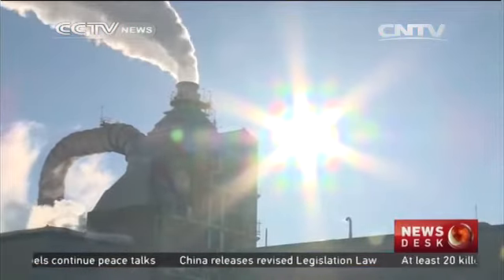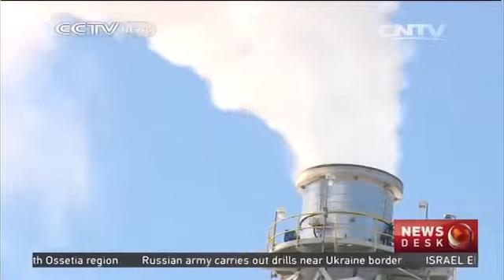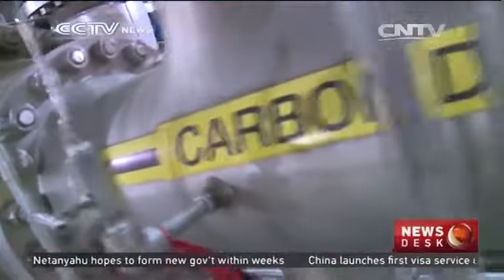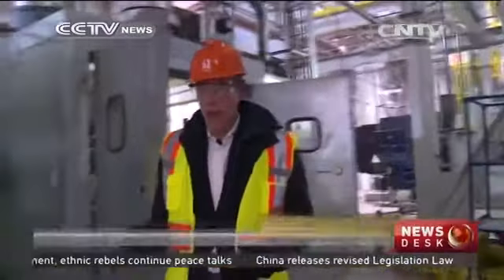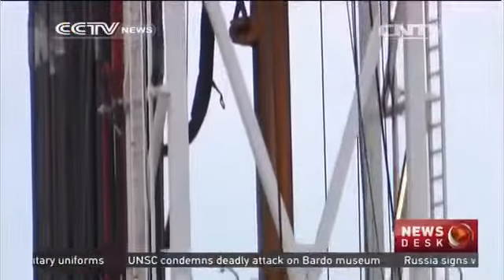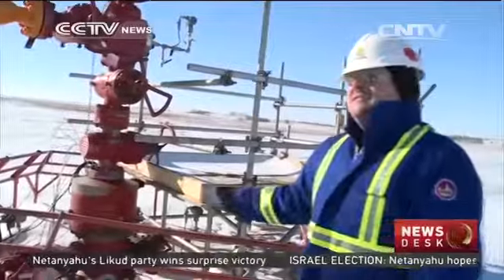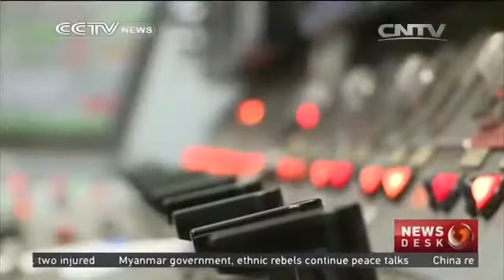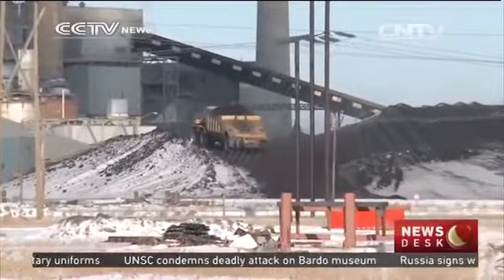The race to catch carbon: New life for coal energy